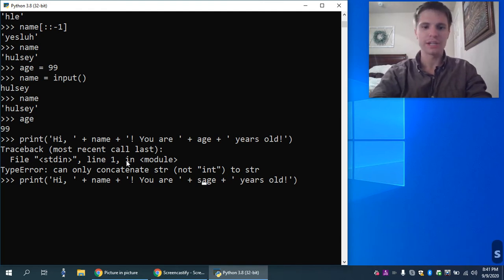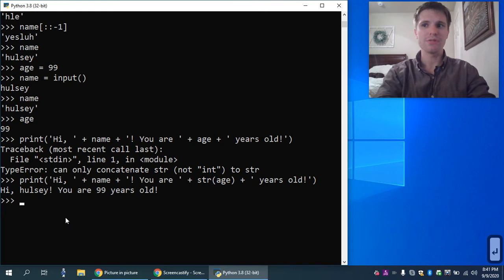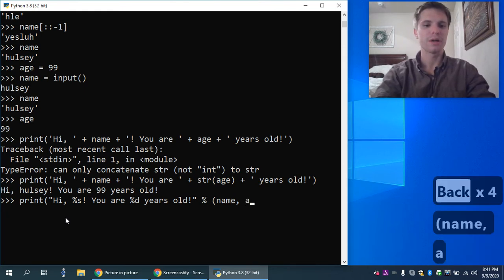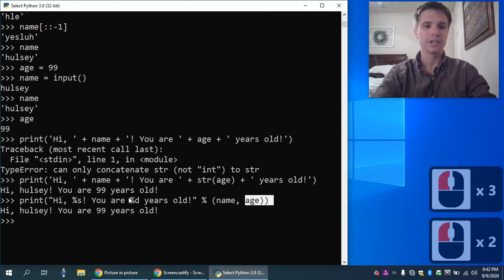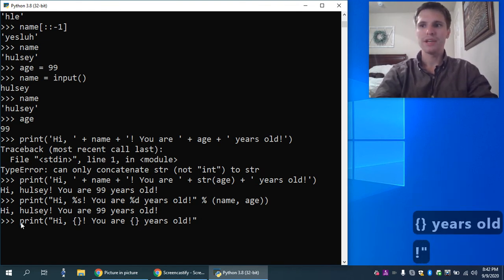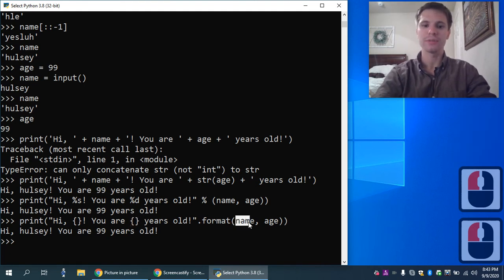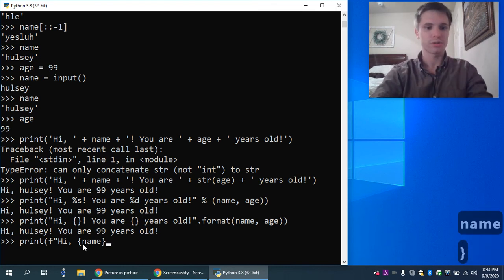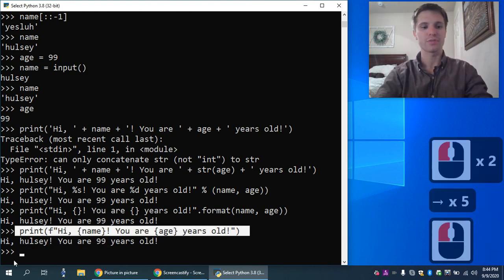Formatting Strings | Python Strings [3/4]